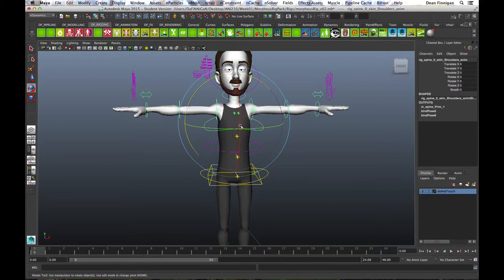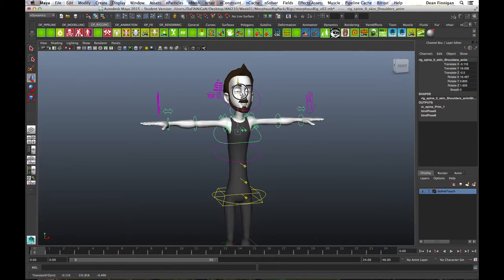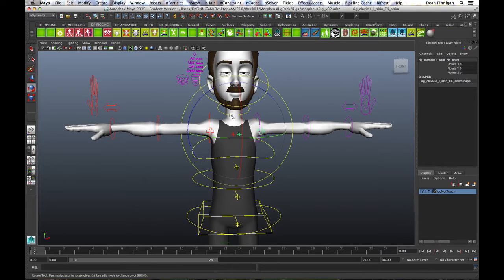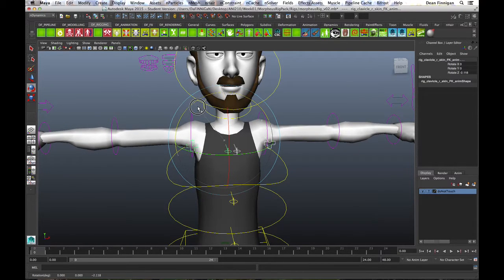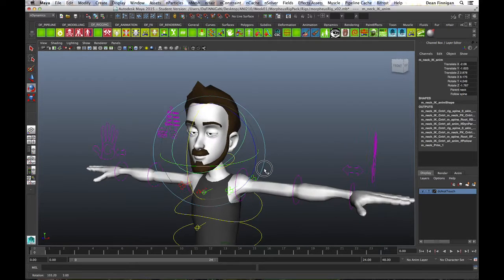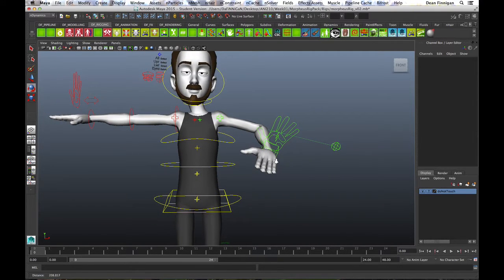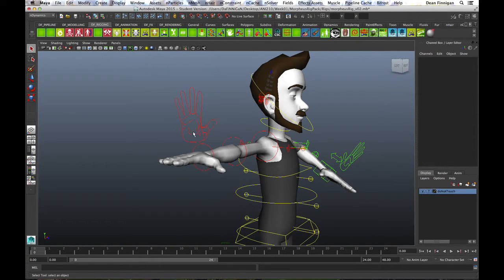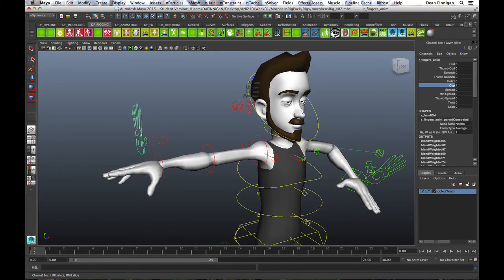Intro to Morpheus Rig 2